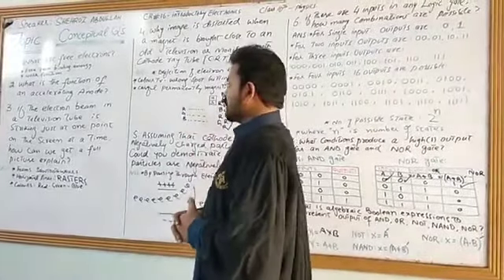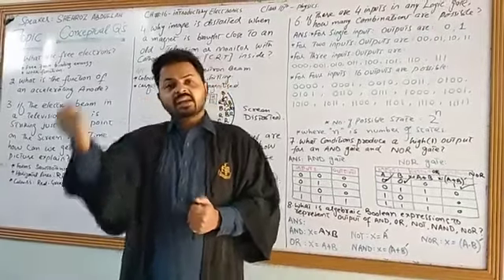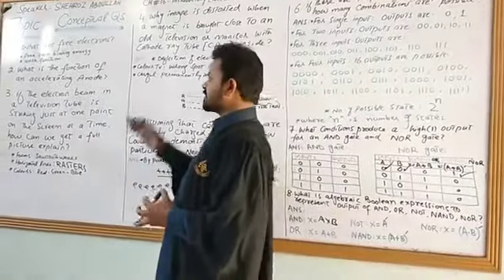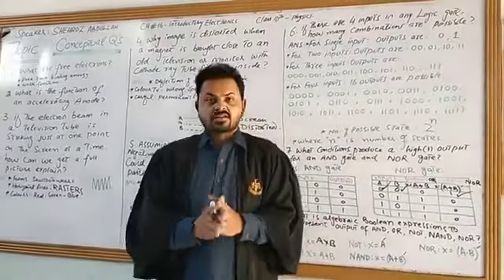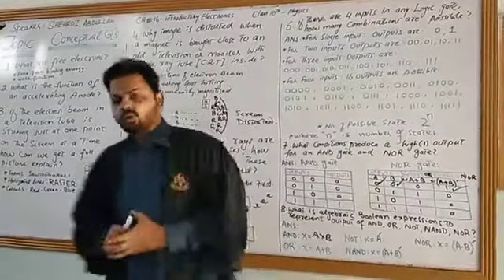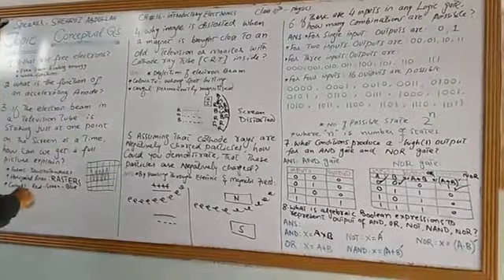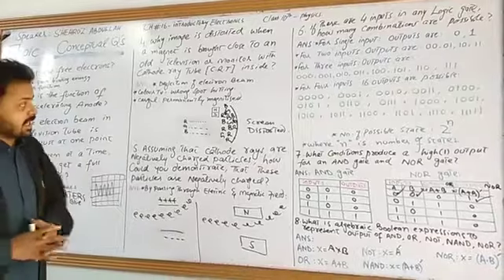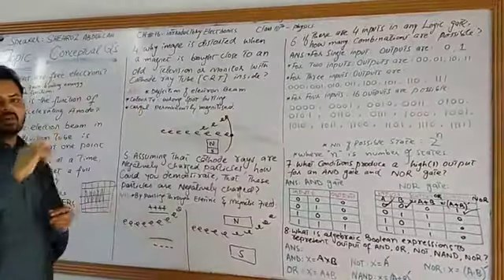Conceptual Q's Chapter 16- Introductory Electronics Class 10 Physics Kpk Book